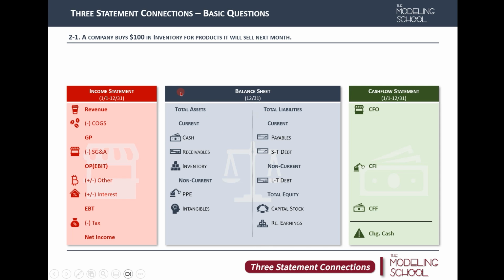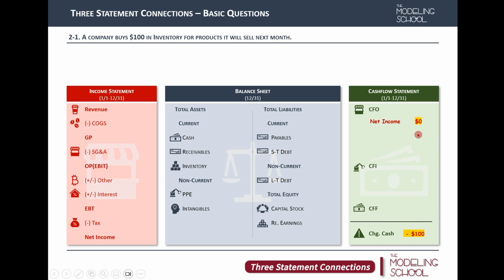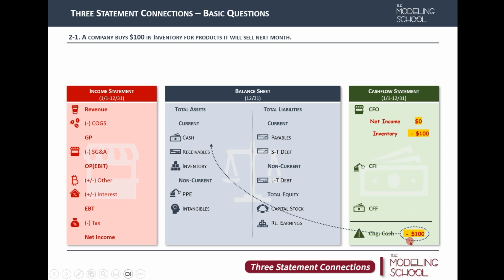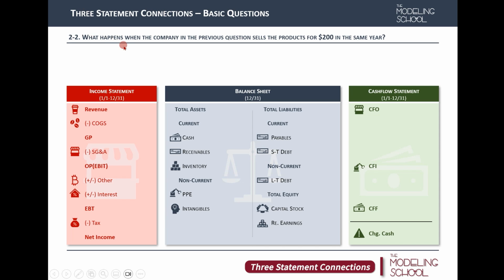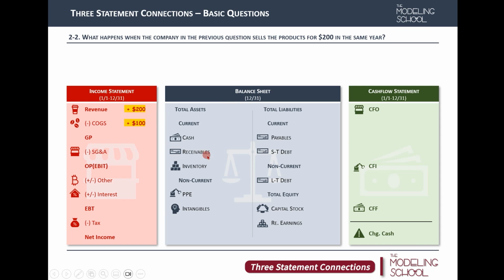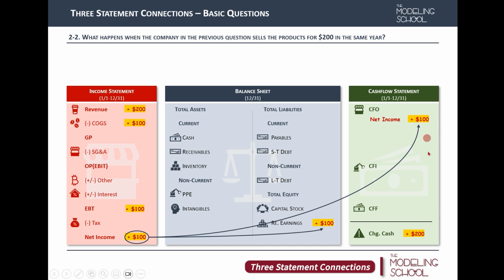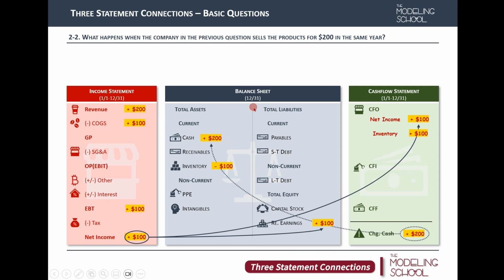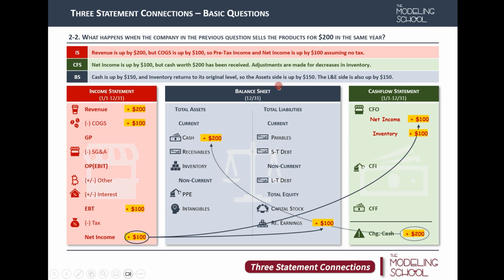[Technical Interview] 2.2. Inventory - Purchase and Sales